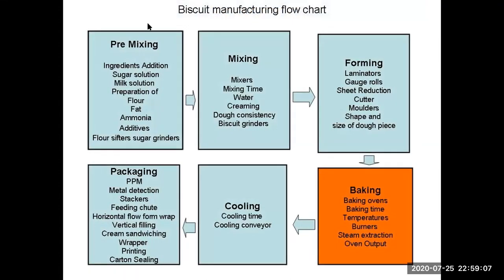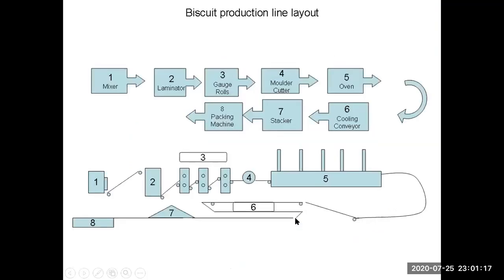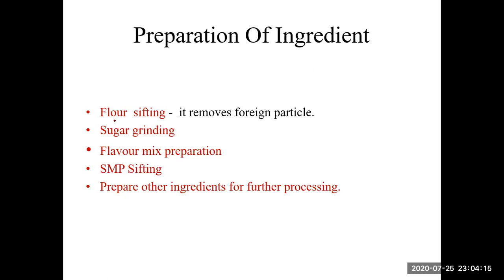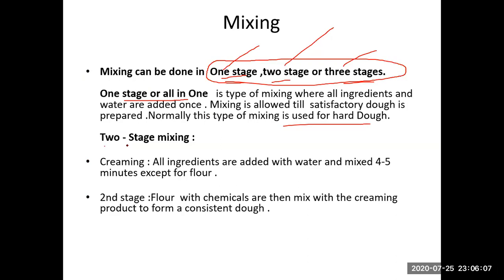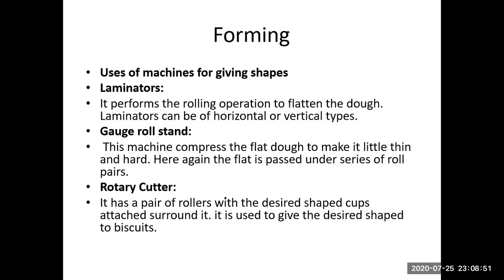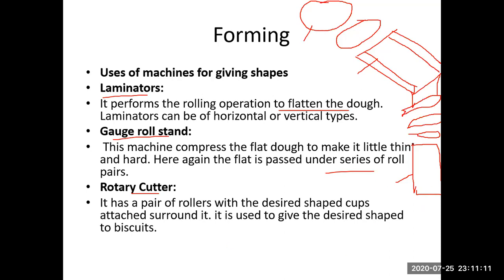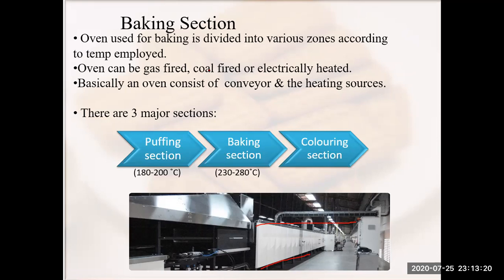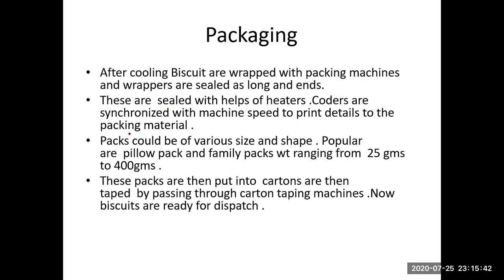Biscuit and Cookies Part 2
This video will describe about manufacturing process of biscuit and cookies..